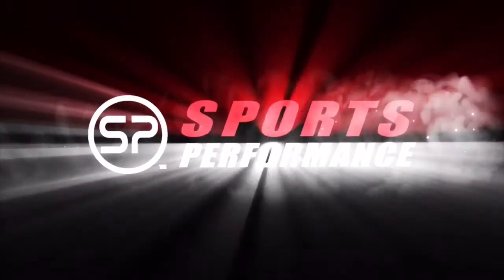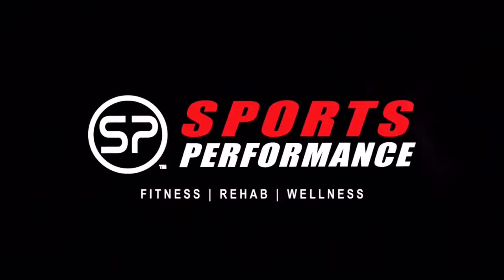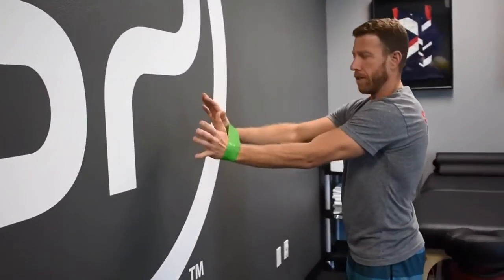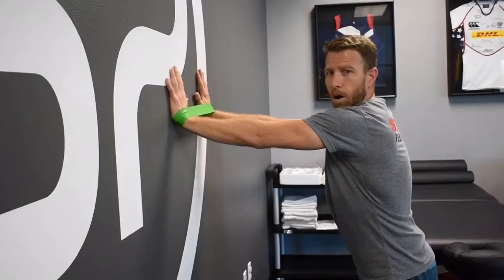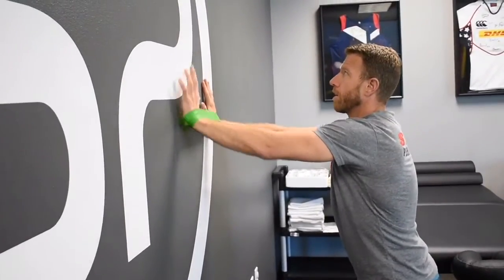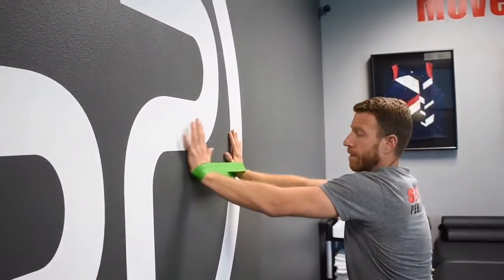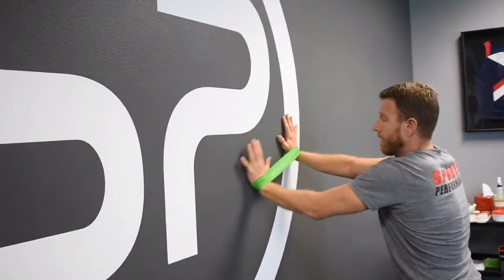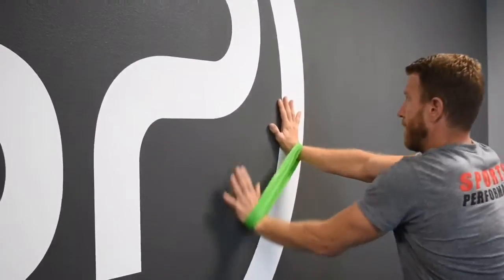Upper & Lower Body Exercise with Resistance Bands | Sports Performance Physical Therapy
If you're looking for a minimal equipment needed exercise, try this out for a change!

We help active people relieve pain, prevent injury and optimize performance through personalized, one-on-one care.